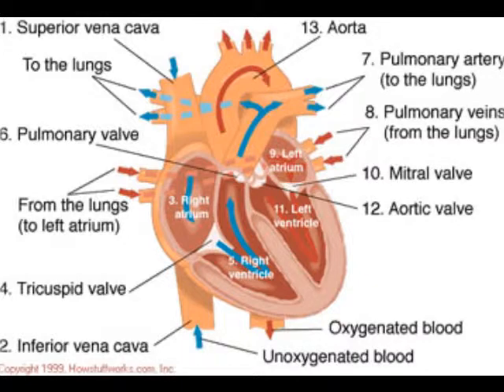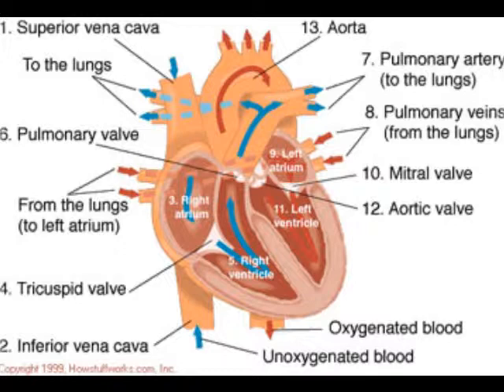HAP Med Talk: Open Heart Surgery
Cow heart dissection.

Group: Elizabeth, Mariana, Melissa

HAP Period 4